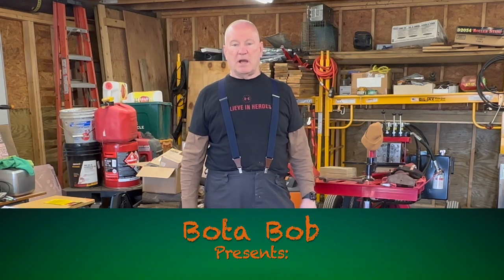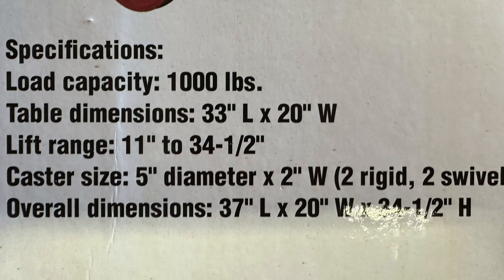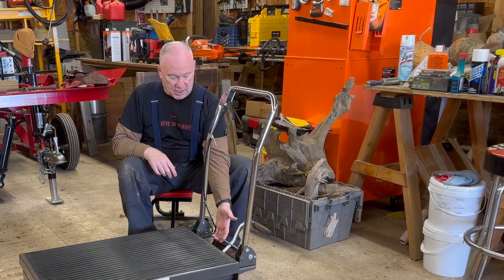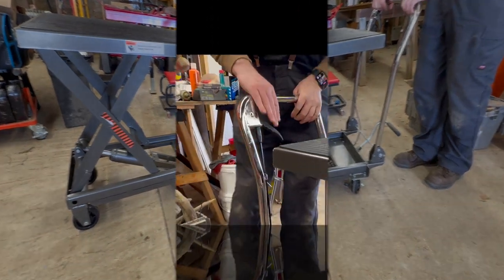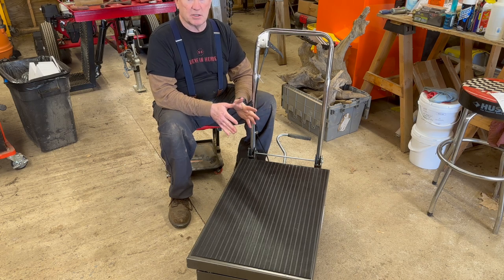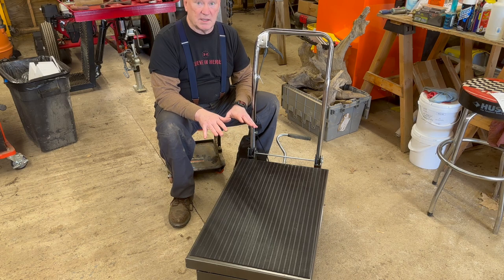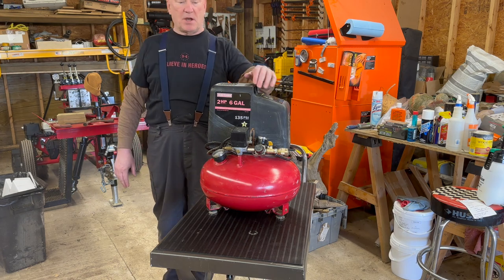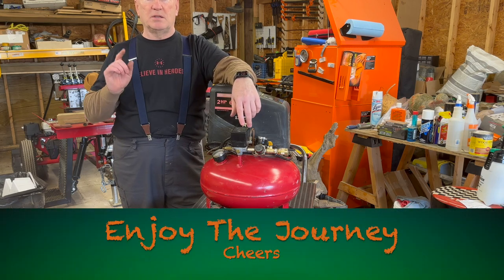172 - Hydraulic Table Cart